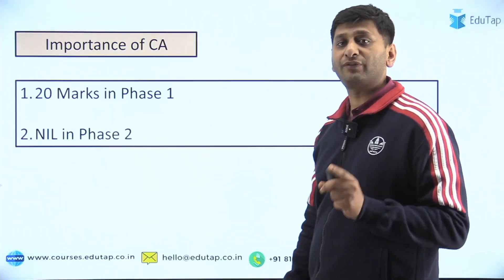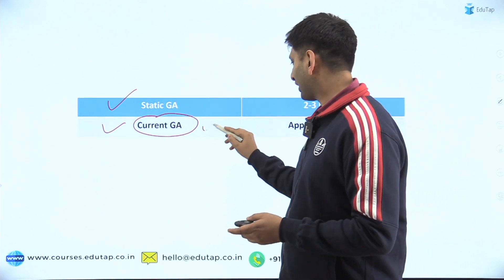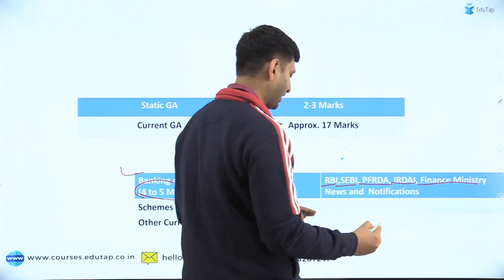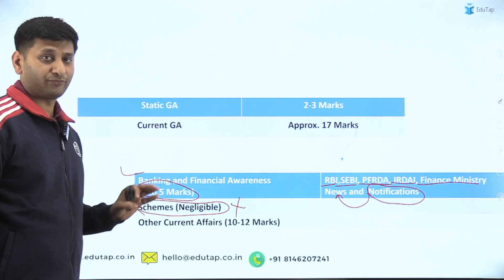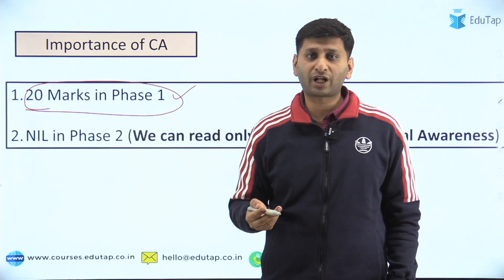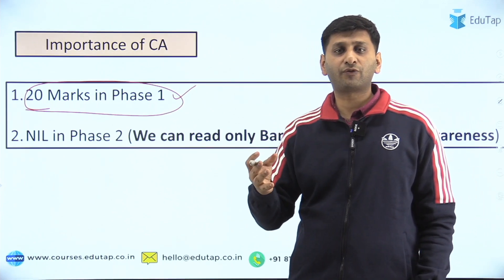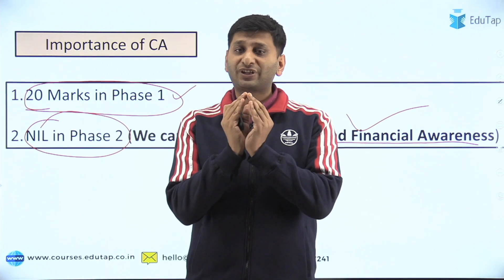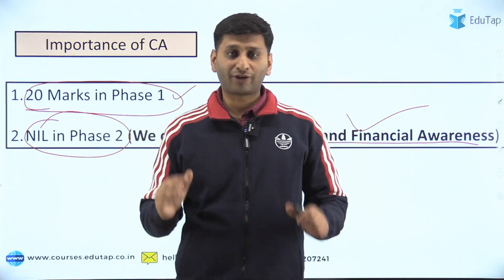How to Prepare for SEBI Grade A Current Affairs | Phase 1 & 2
In this session, Anchit Sir will be discussing about How to Prepare Current Affairs for SEBI Grade A exam

FREE 15 Days Starter Pack - RBI Grade B, SEBI Grade A and NABARD Grade A